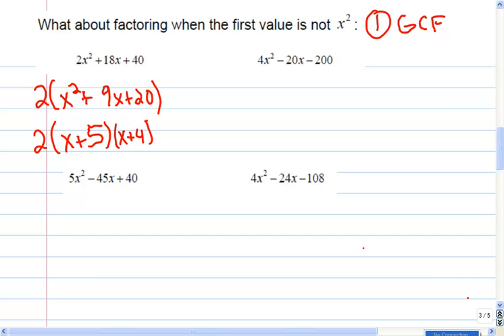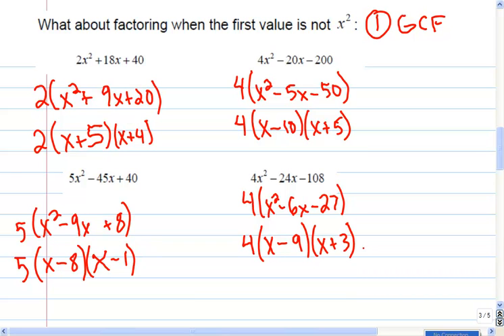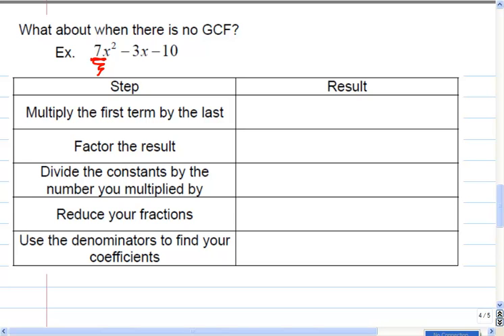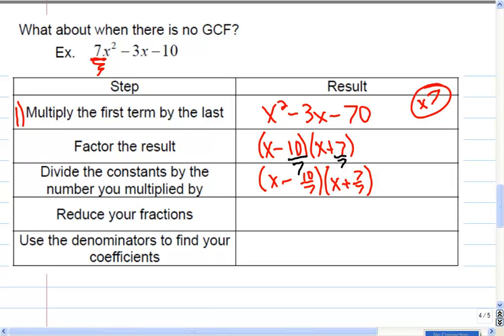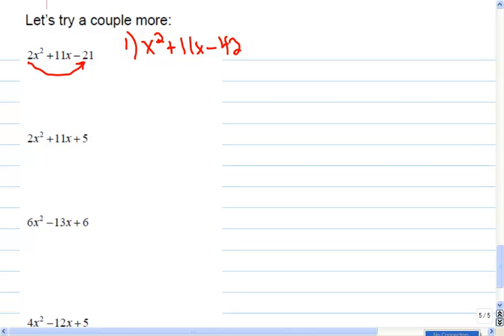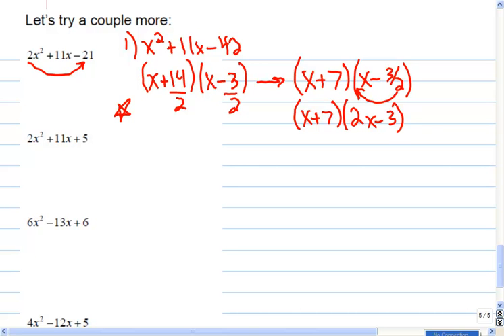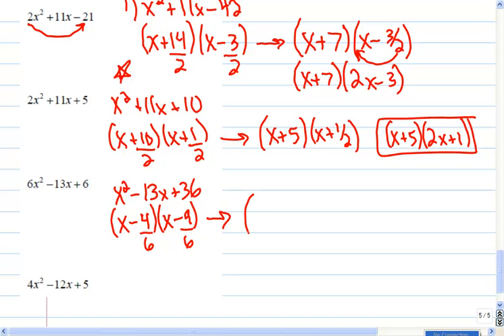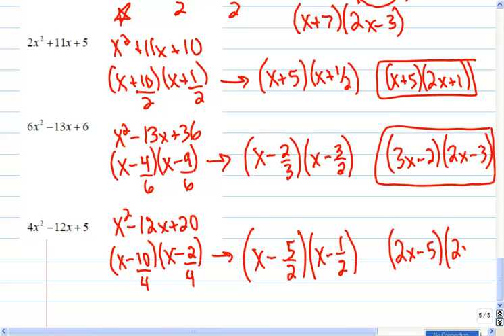Mr Joyce Math 11 Solving Quadratic Equations by Factoring II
This is part 2 of our lesson on solving quadratic equations by factoring